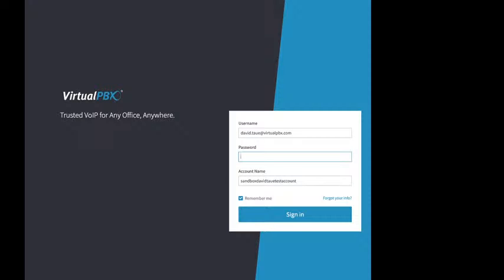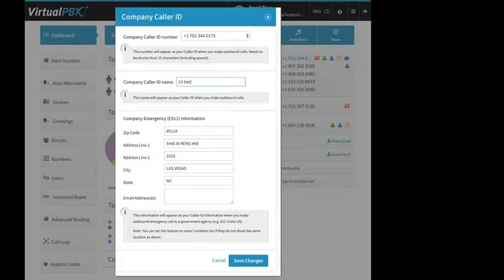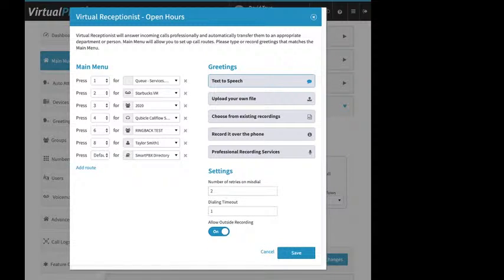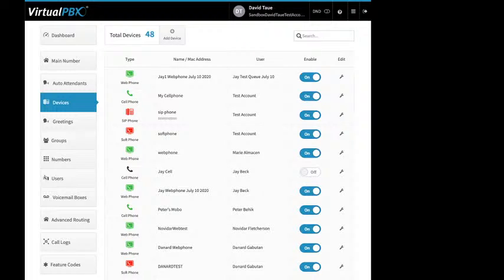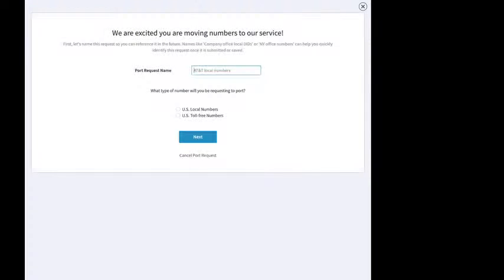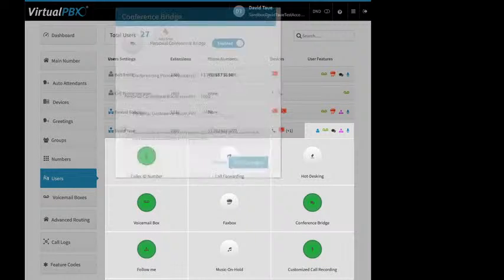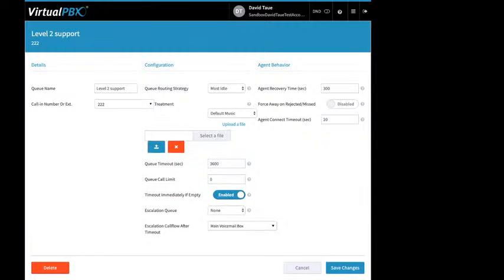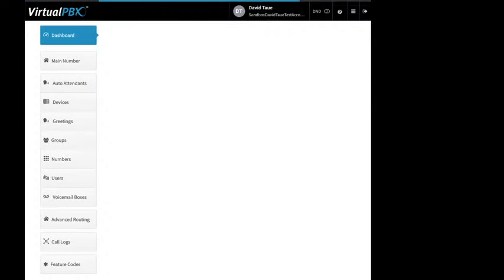VirtualPBX® Live Stream